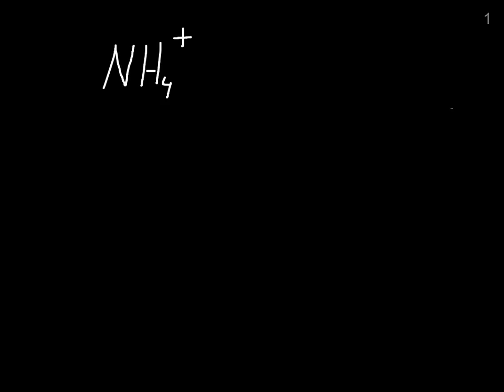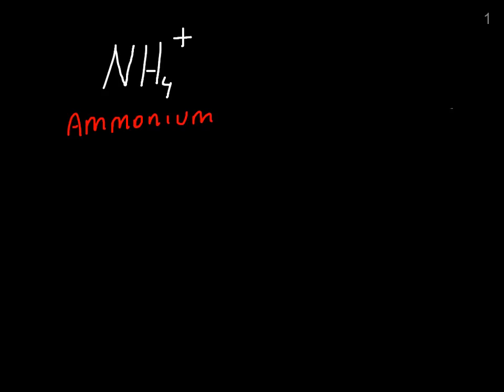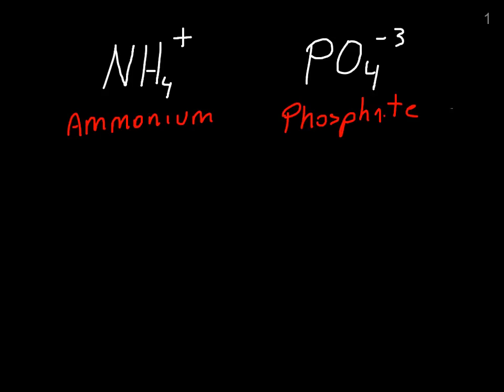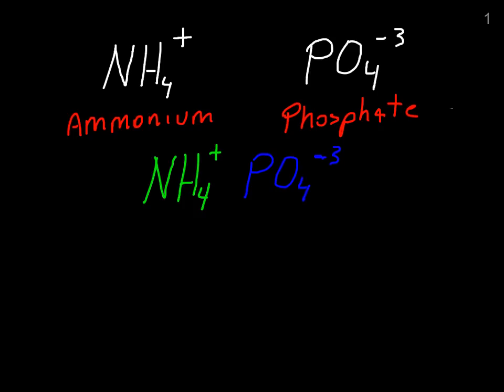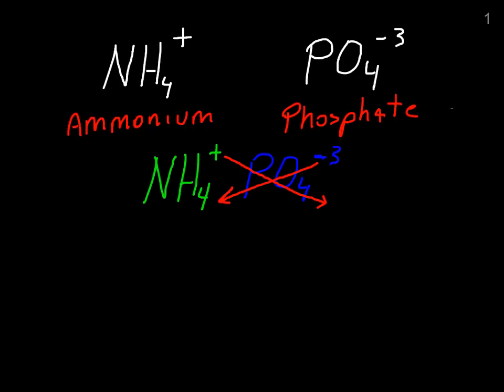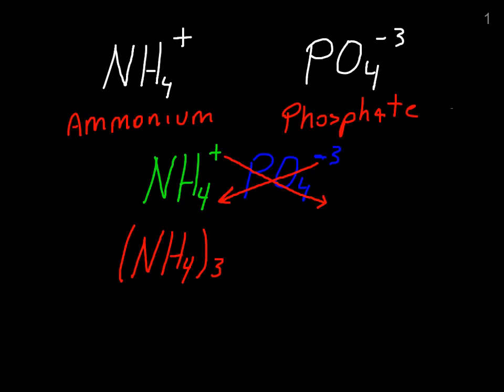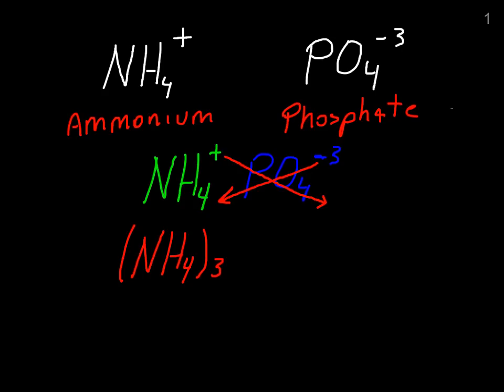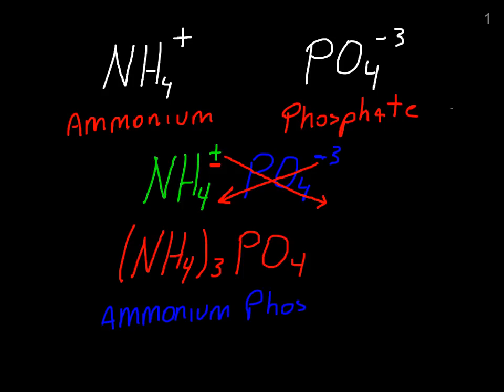7.1 crisscross method poly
ionic compounds polyatomic ions